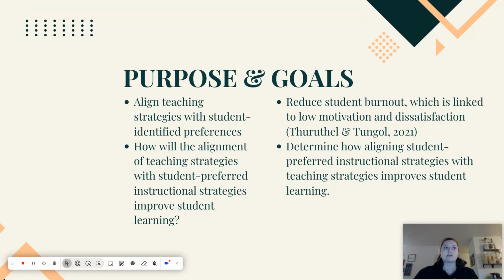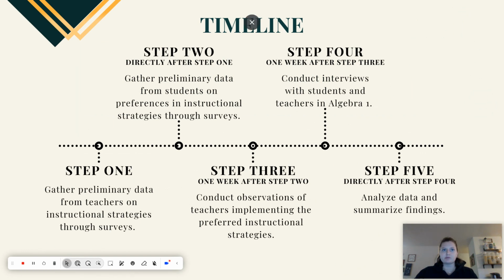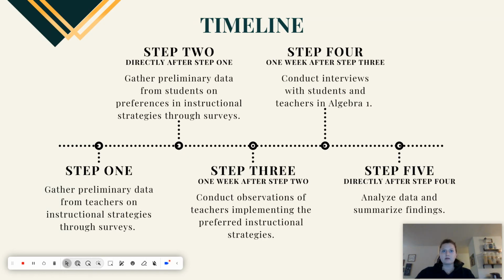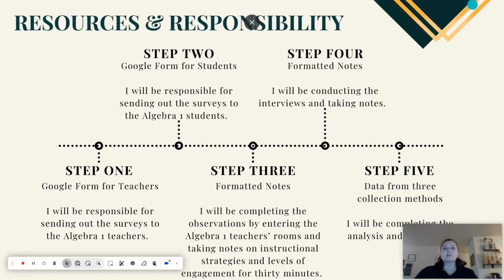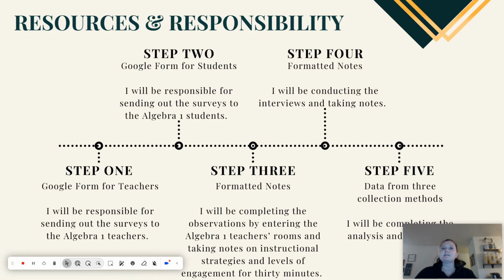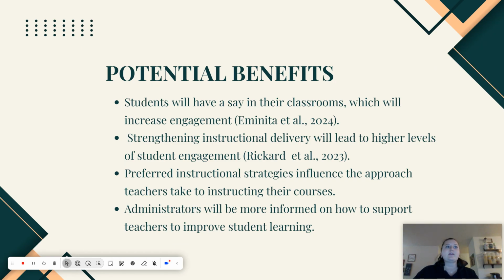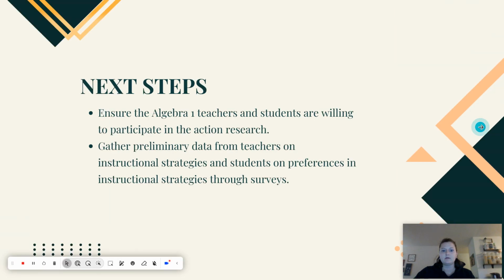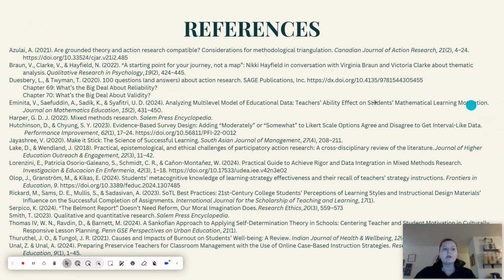Best Instructional Strategies Action Research Proposal